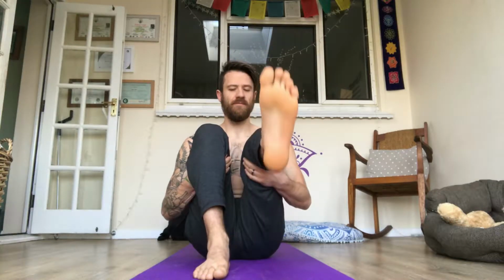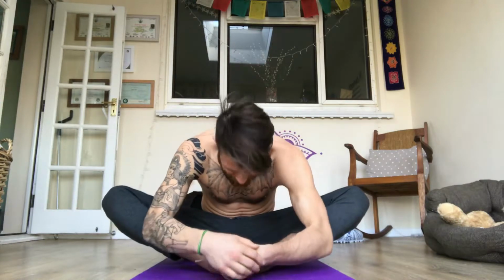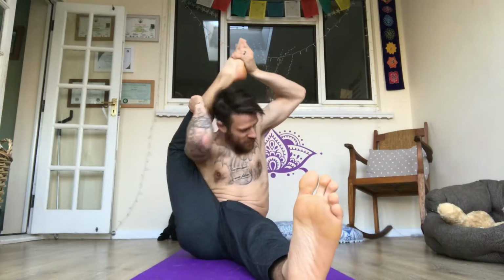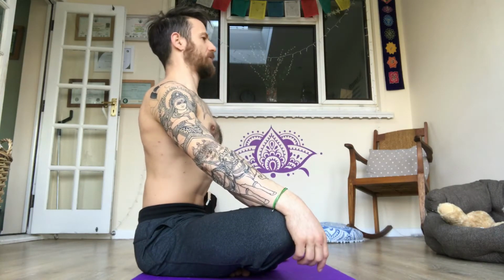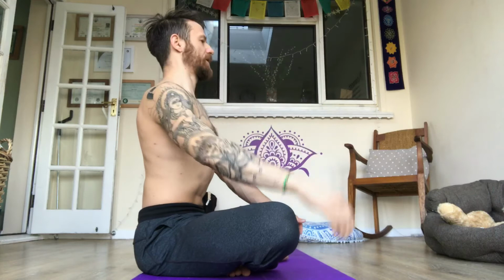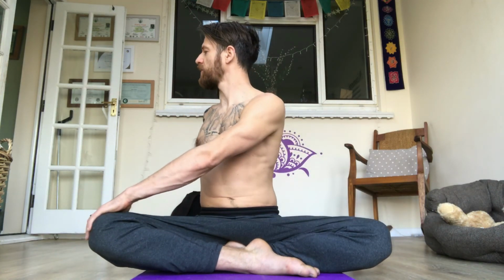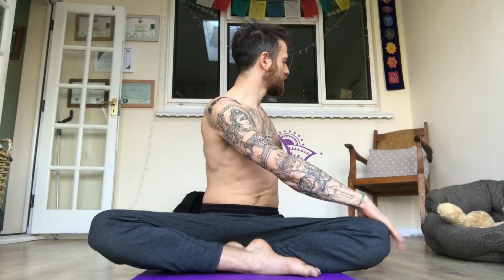Simple slow pawenuktasana for range of motion and meditative practice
Pawenmuktasana is a form of yoga that allows for deep introspection and proprioception to take place while shifting and releasing some of the stagnant prana or life force, that gets stuck at our joints. These are the bits that connect our limbs to each other and to the torso and if they are not moving freely, we are going to feel still and uncomfortable and not able to relax. I am sorry about the cutting off at the end, YouTube apparently didn’t want me to record 30 minutes. I was going to finish the twists and then wrap it up, so you have 99.5% of what I was doing all the same. Please share with someone who has discomfort or struggling with stiffness/tightness and let me know what you think or if you have any questions.